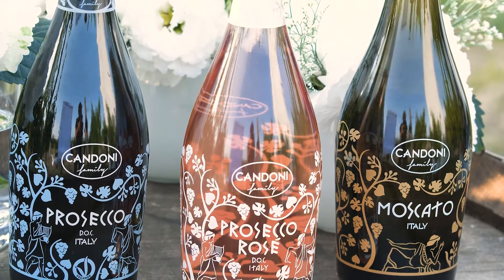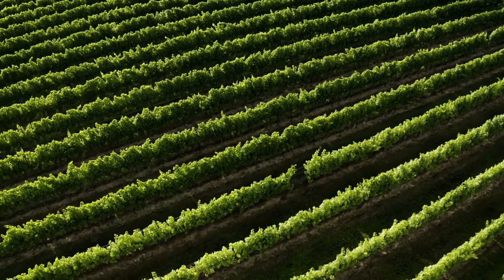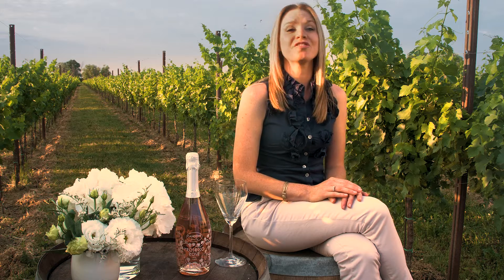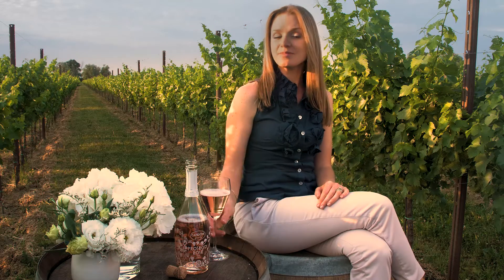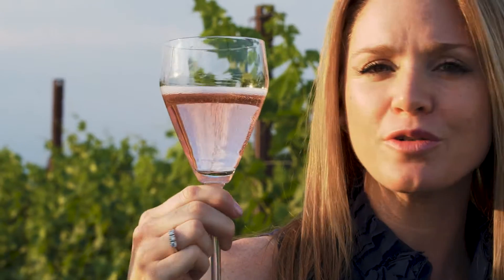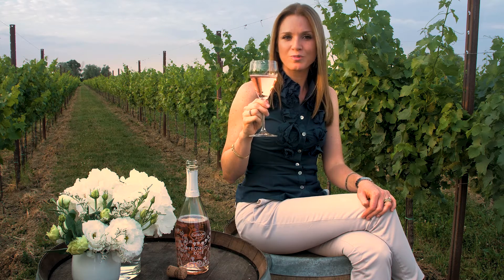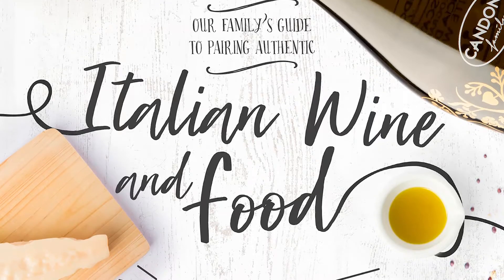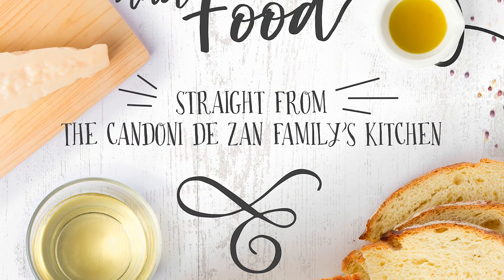Candoni Prosecco Rosè Wine | Ancient Etruscan Collection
The stunning light pink color of Candoni Prosecco Rose is as aesthetically pleasing as its crisp, clean, and delicate taste is delicious. Interested in additional pairing options?

You can grab the Candoni Family Recipe eBook for FREE